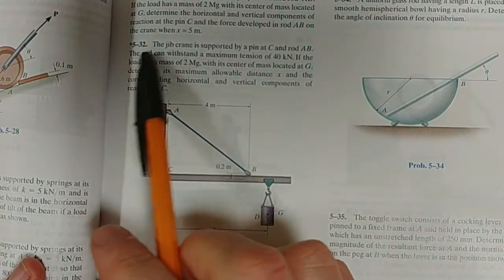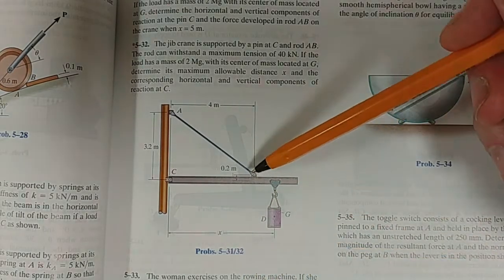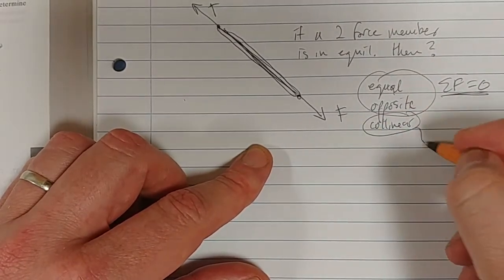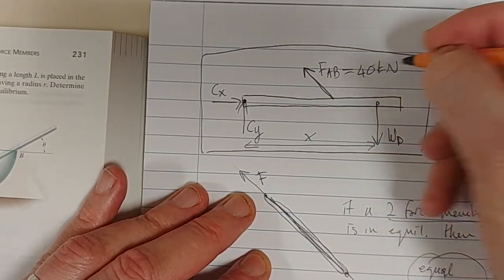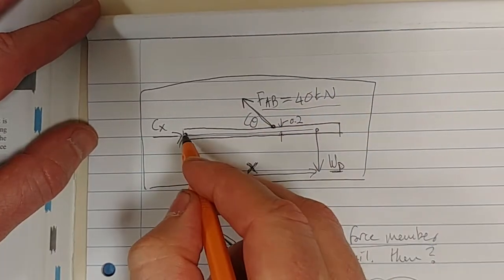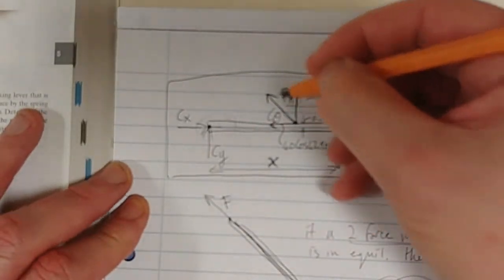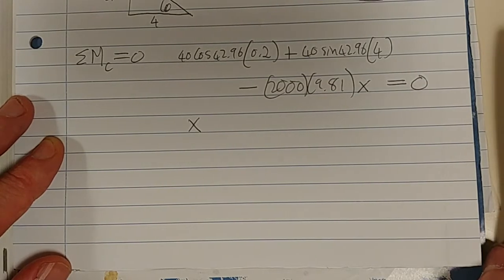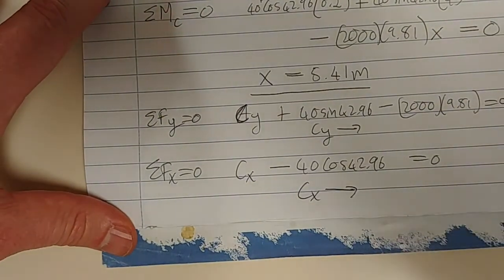Chap 5 Problem 5-32 (13th Ed.)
Please note, I mistakenly used Gradian mode on my calculator.  That is why I get slightly different answers.